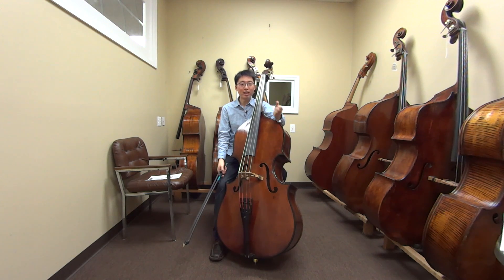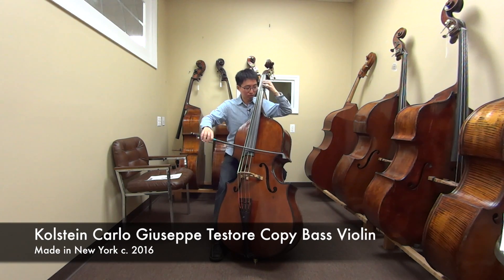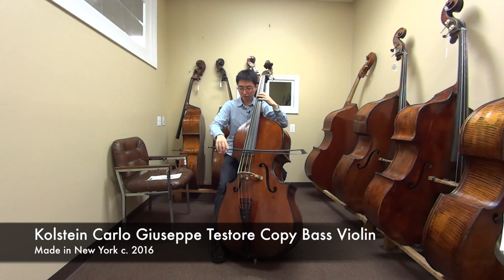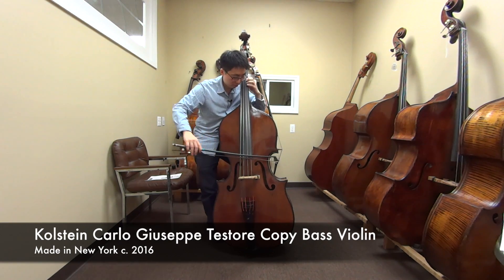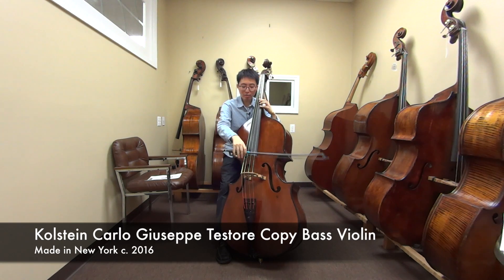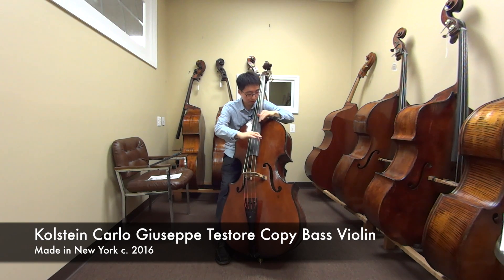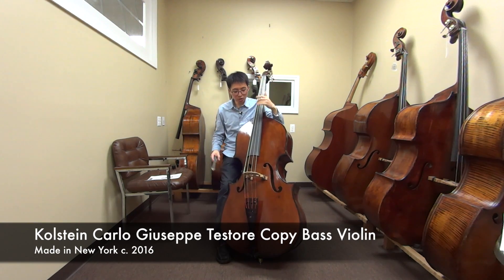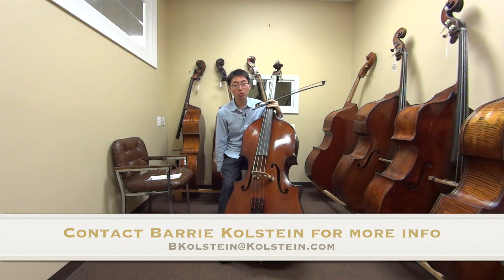[Bass Review] Kolstein Carlo Giuseppe Testore Copy Bass, New York c. 2016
Kolstein Carlo Giuseppe Testore Copy Bass Violin, 3/4 size, Violin Cornered, Flat-Back Model

Top table is a two-piece plate of slab cut fir with an ebony border running the entire perimeter of the table
Back table is a two-piece plate of figured poplar cut on a modified slab
Ribs of matching poplar to that of the back table
Scroll and neck are original of slightly figured maple
Individual brass Mantovani style tuners
Varnish is deep reddish brown with amber hues
Excellent condition
Overall body length: 43 1/4 in.
Width at the upper bout: 17 7/8 in.
Width at the center bout: 12 3/4 in.
Width at the lower bout: 24 in.
Mensure (string length): 41 in.